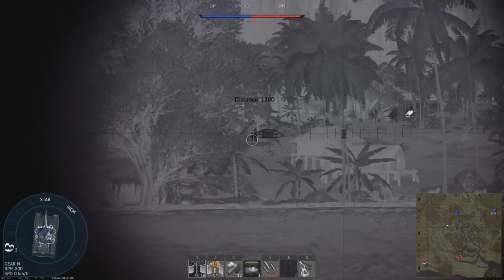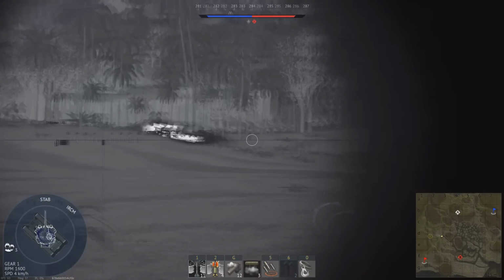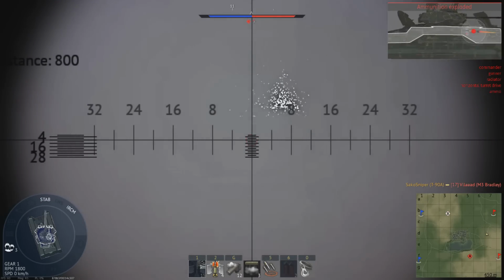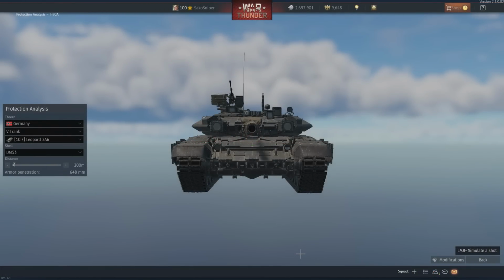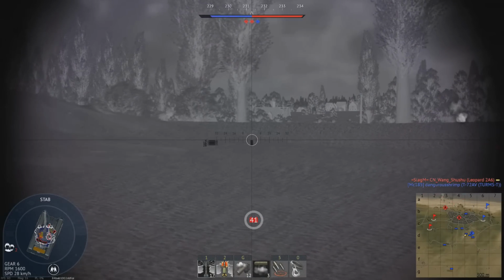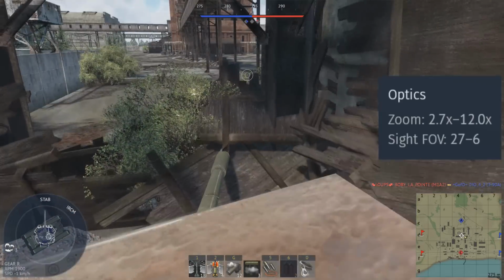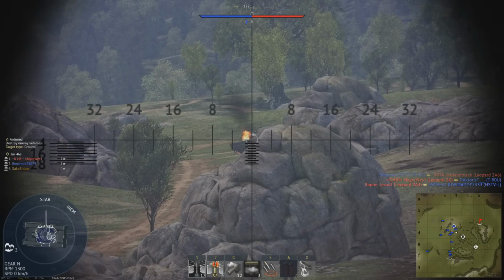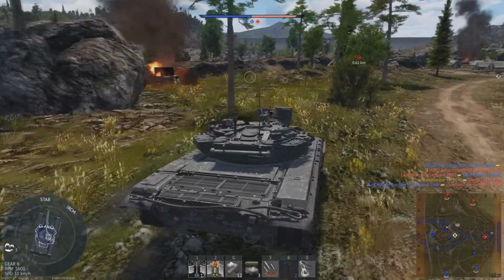RUSSIAN DISAPPOINTMENT: T-90A Review - War Thunder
Rank: 7
Br: 10.7
Game: war thunder

Channel Intro: (0:00)
Cinematic Intro: (0:15)
Engine and Performance: (2:13)
Armour: (3:36)
Gun and Ammunition: (6:07)
Conclusion: (10:12)